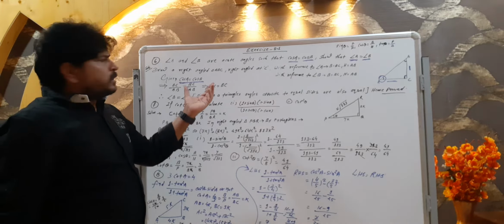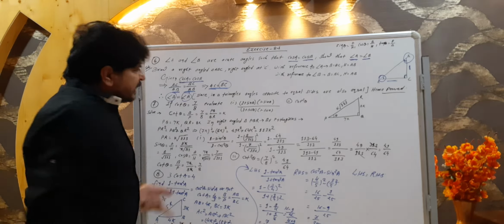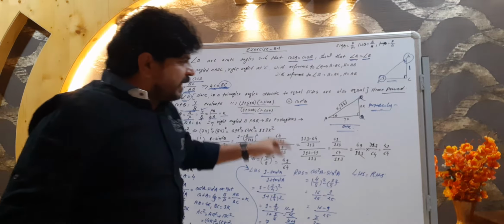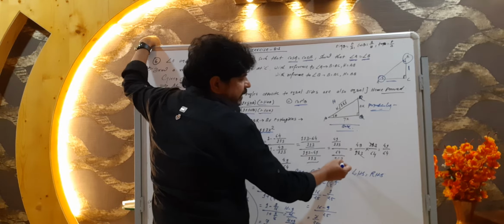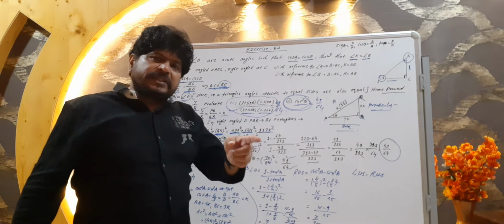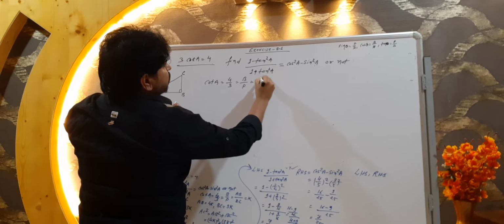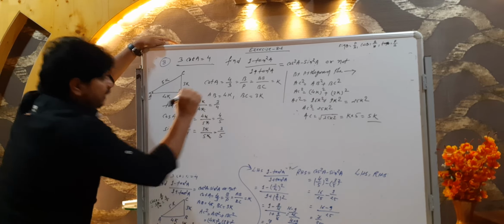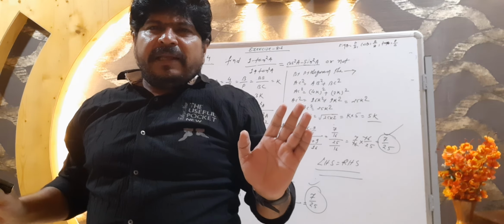Class 10th chapter -8 Introduction to Trigonometry ||Part-4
Mahesh Memorial Public Higher Secondary School, Bagh